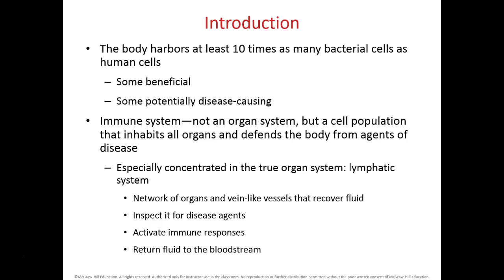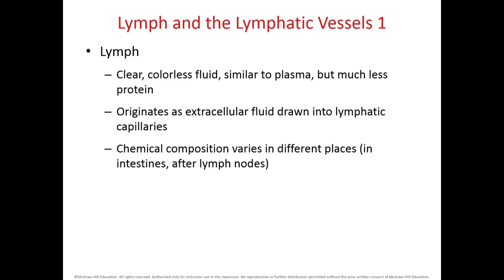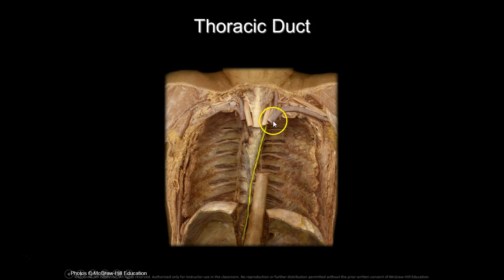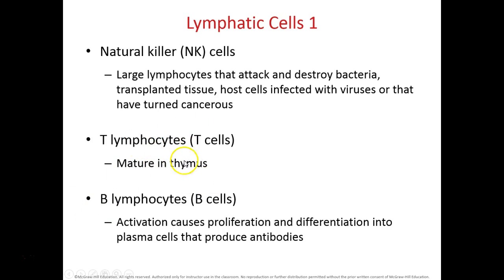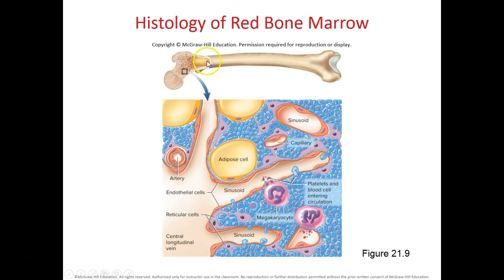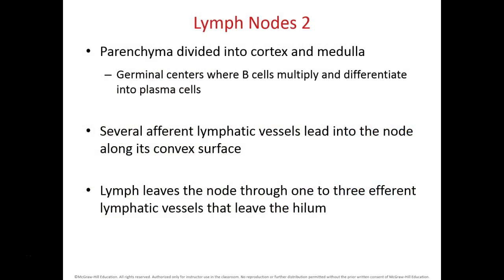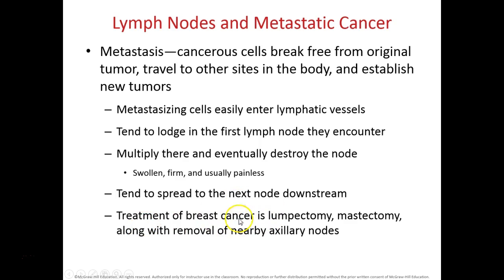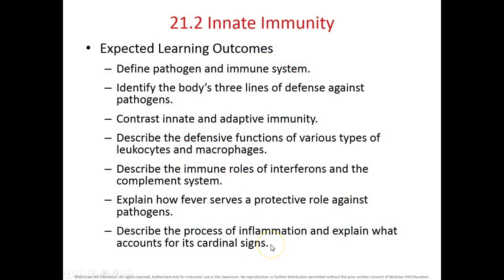Lymphatic System LSCC Wheeler